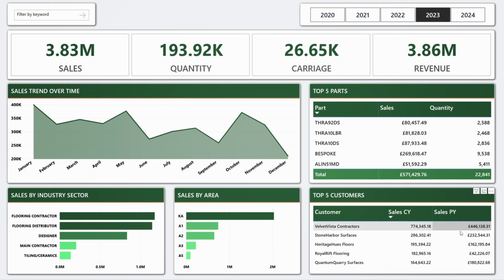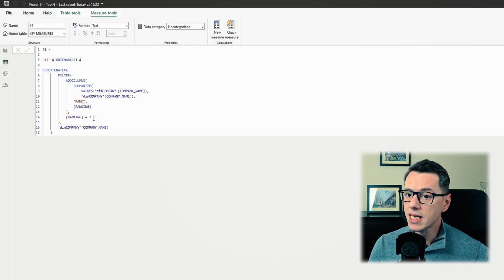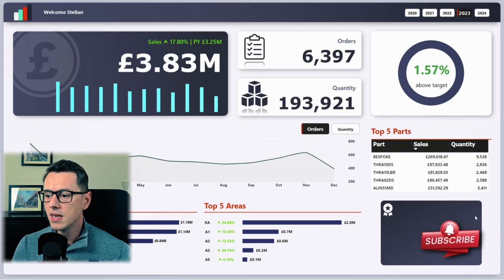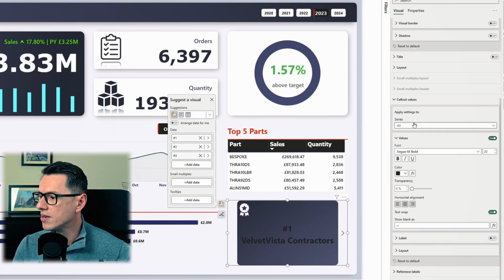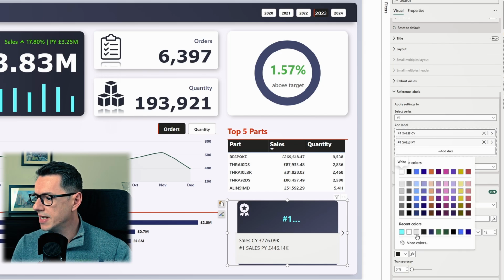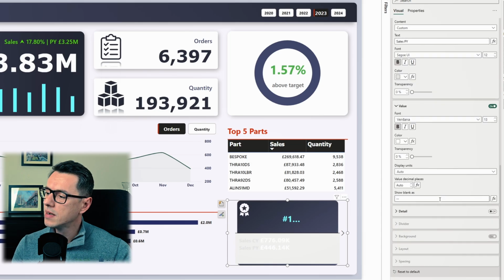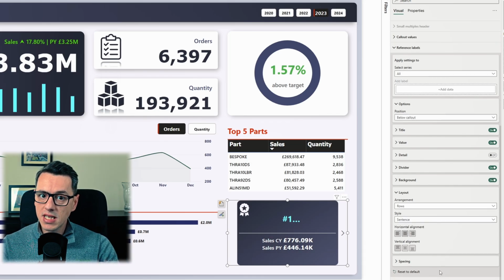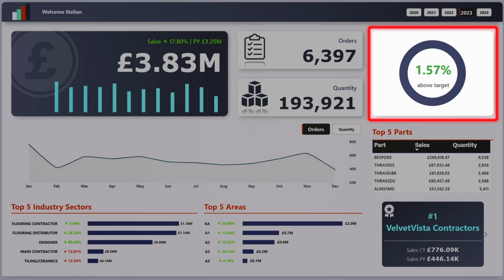Easy to Make Sliding Top N KPI Card in Power BI.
In this Power BI tutorial, learn how to enhance your data visualization by converting a basic Top N table into an elegant KPI card layout.

Master essential Power BI visualizations as you discover how to create more impactful data visualization techniques that make information easier to digest.

Your Power BI dashboard will reach new heights with this step-by-step guide to better visual storytelling. 👉

⌚ TIMESTAMPS
00:00 Intro
00:23 Visual to update
00:43 DAX measures
02:18 Display the Top 1 to Top 3
06:41 Final result

Your support means the world. Remember, you're awesome—catch you later! 🌟